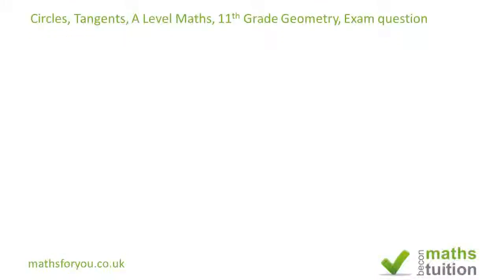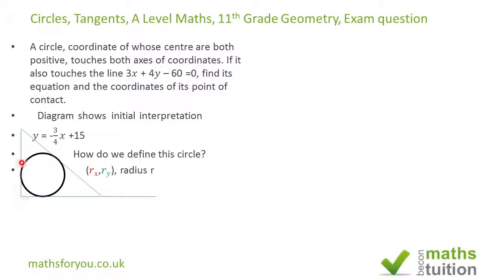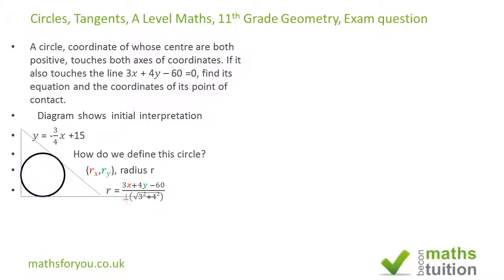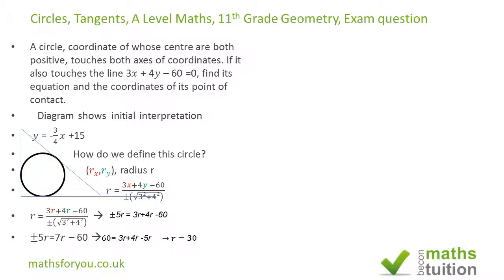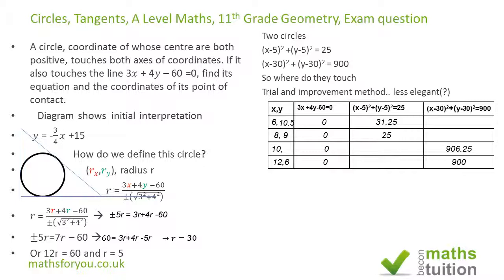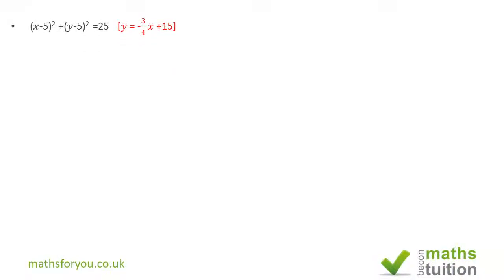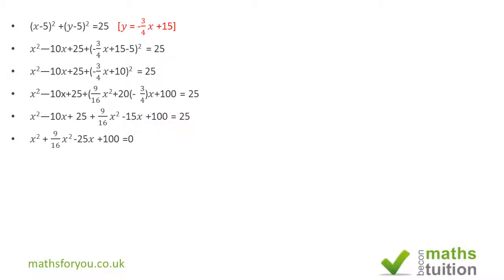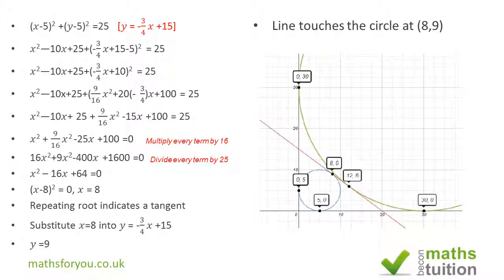Circles, Tangents, A Level Maths, 11th Grade Geometry, Exam question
Crcles, tangents, radius. In this exercise we are looking atacircle or circles which have three tangents, the y axis,the x axis and another line. I have determined the radius coordinates of the centre of the circle(s) and then the radius. Using both trial and improvement and  substitution, I found the coordinates at which the tangent and circles touch or meet. The trial and improvement method may not very elegant but it did the job in less time.